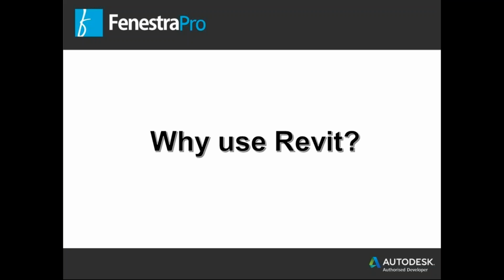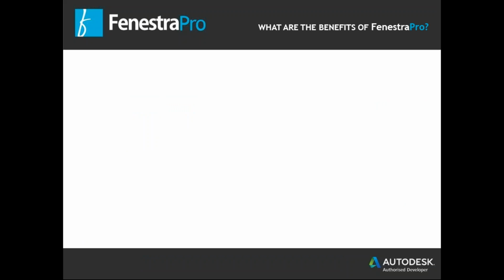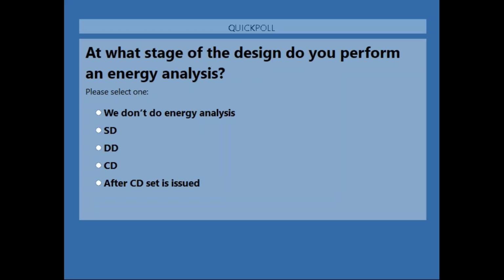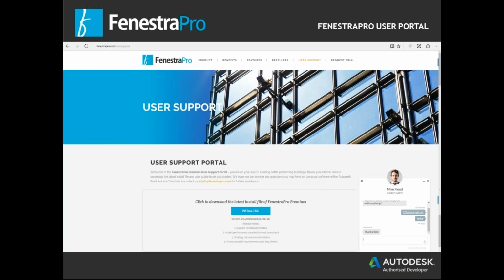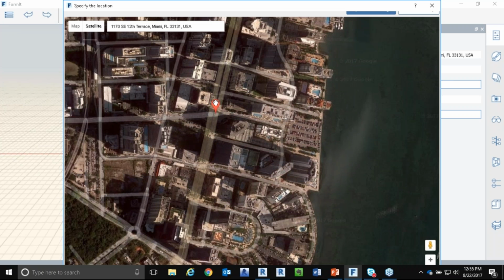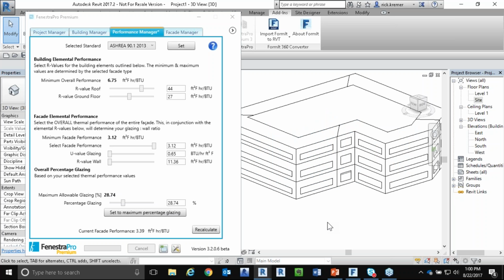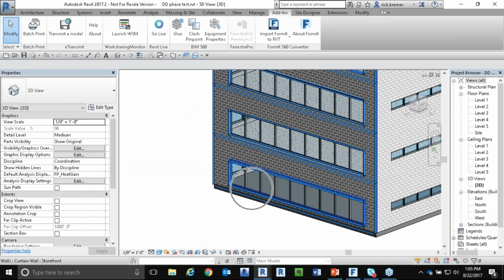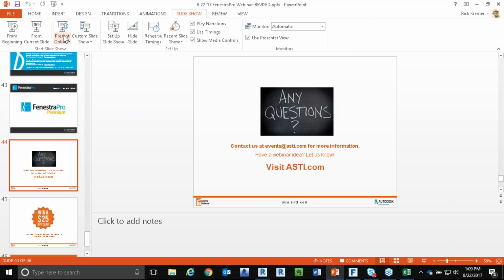Webinar: FenestraPro 101: Easily Design Efficient Buildings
FenstraPro, the Revit add-in, can change your life as a designer, architect, or engineer. Don't let the details bog you down--try FenestraPro and gain some time back in your day!

▬ Strategic Partners ▬▬▬▬▬▬▬▬▬▬▬▬